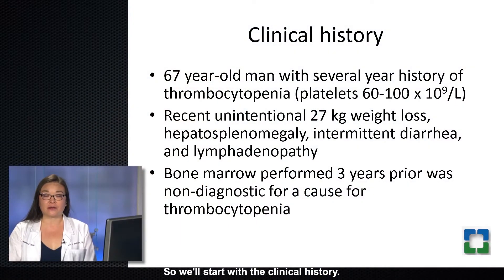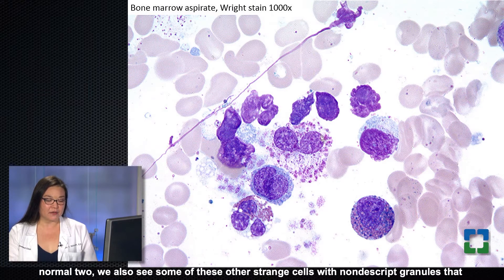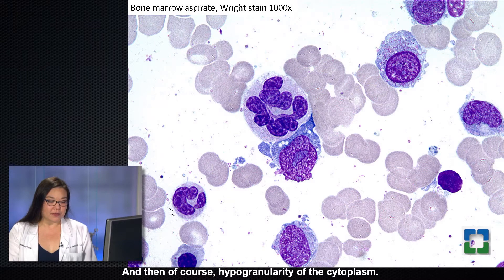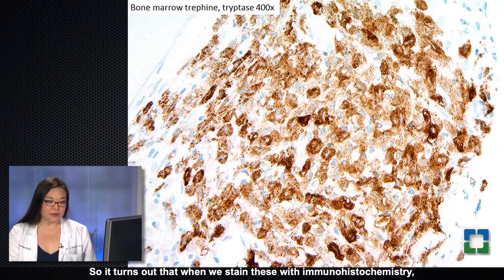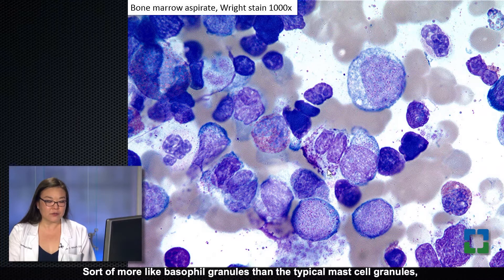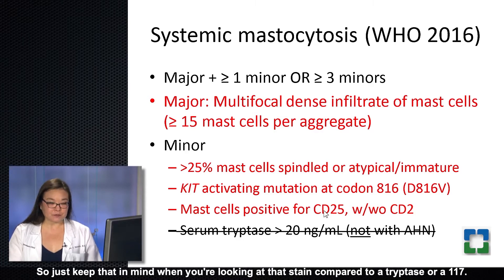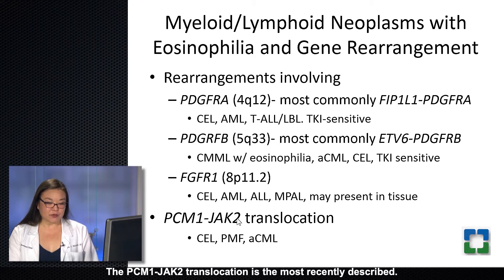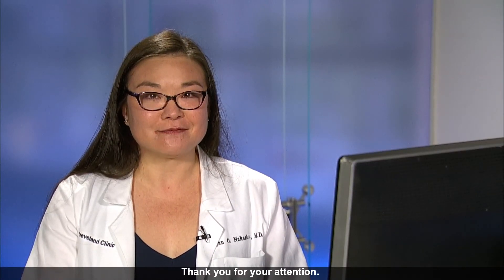Two Diagnoses in One Bone Marrow with Megan Nakashima, MD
Analysis of a bone marrow requires both careful morphologic examination as well as appropriate ancillary studies. Dr. Nakashima, Staff Hematopathologist at Cleveland Clinic, discusses a complicated bone marrow case involving a patient with thrombocytopenia, monocytosis, and diarrhea. After requiring the incorporation of molecular and immunophenotypic information, two diagnoses are reached.

In addition to this case, Dr. Nakashima reviews relevant changes in the WHO 2016 classification of myeloid and associated neoplasms.